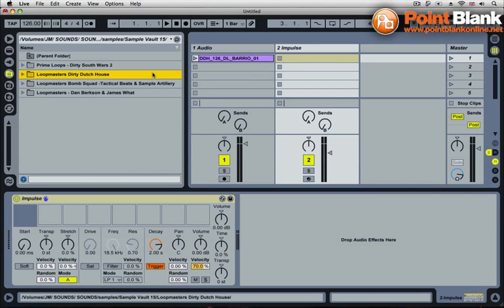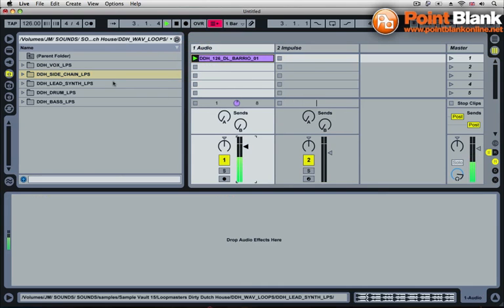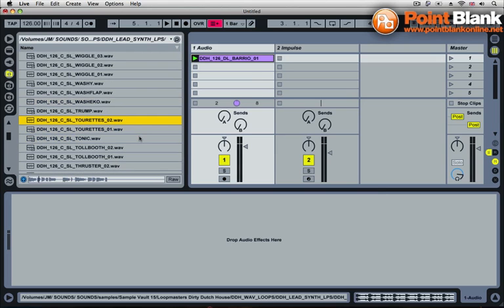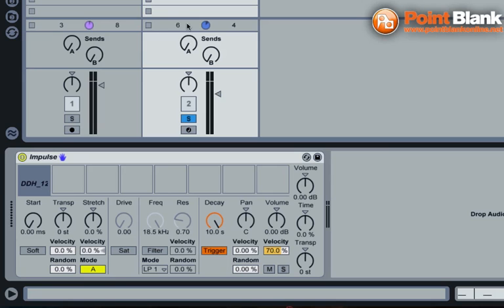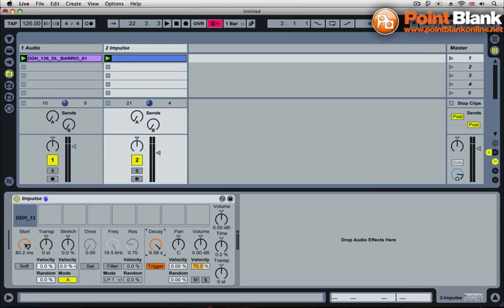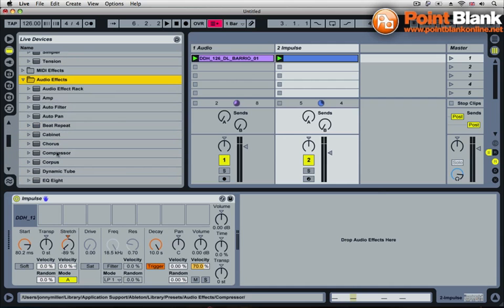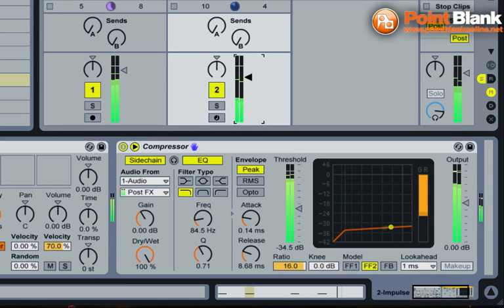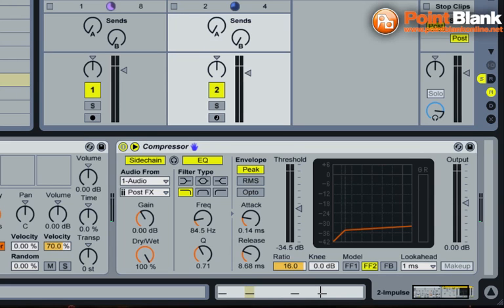Ableton Tutorial - Mangling Loops with Impulse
In this video Jonny Miller (Jus'Listen/Sonarpilot Audio) experiments with the Impulse device in Ableton Live. This is commonly used for drums but here Jonny uses it to stretch and skew whole loops of audio into unrecognisable new shapes.